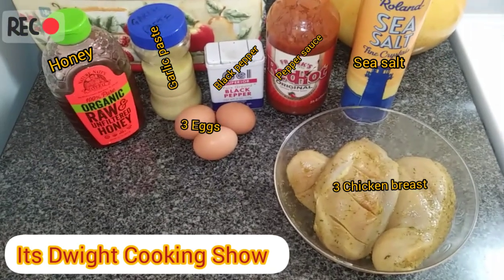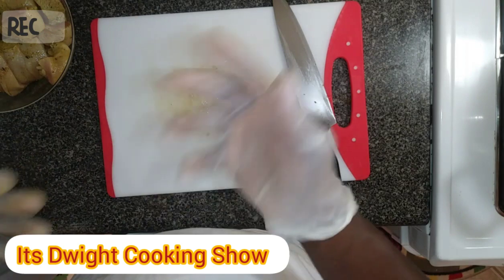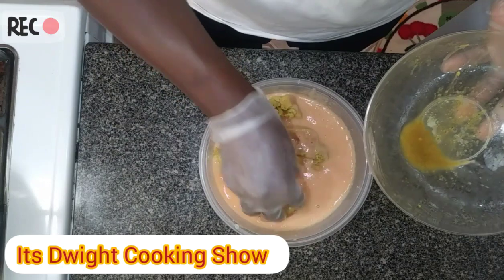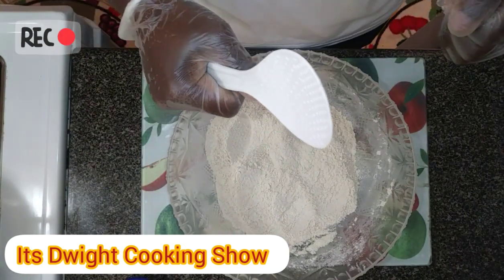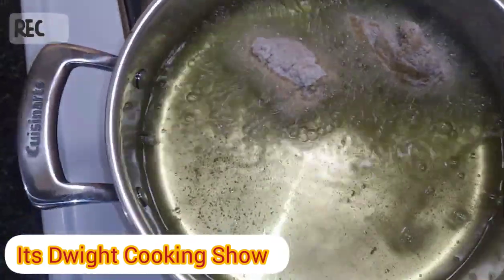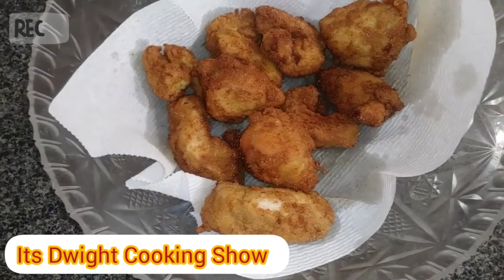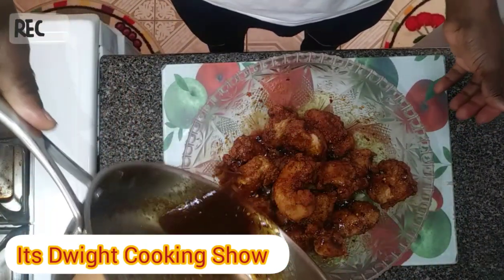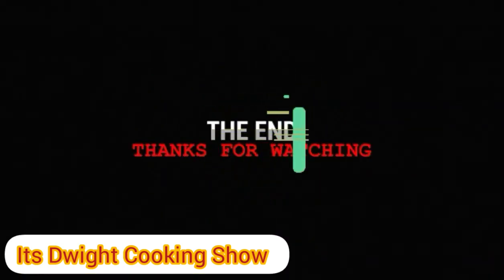Honey Garlic Chicken Breast Recipe | DIY Easy 1 2 3 | Its Dwight Cooking Show | Very Delicious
Easy Honey Garlic Chicken Breast Made Fast And Simple, Easy Like 1 2 3 on Its Dwight Cooking Show.